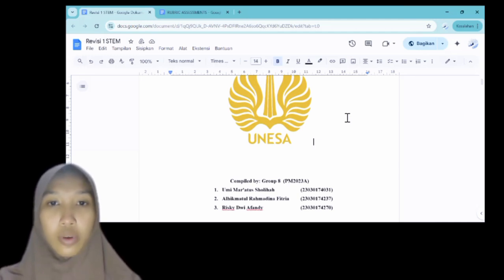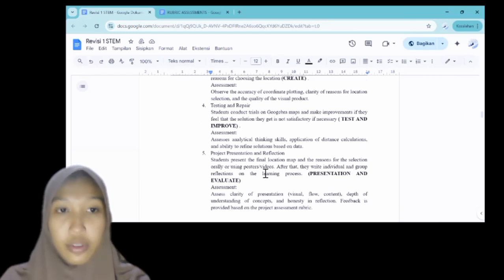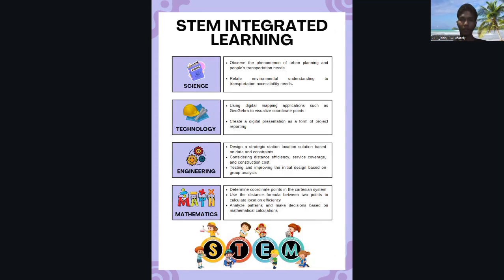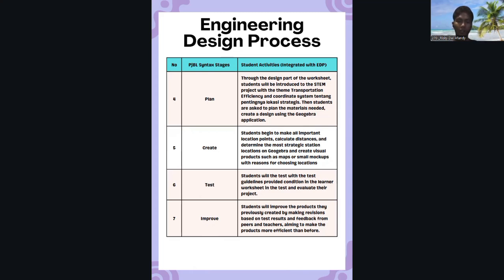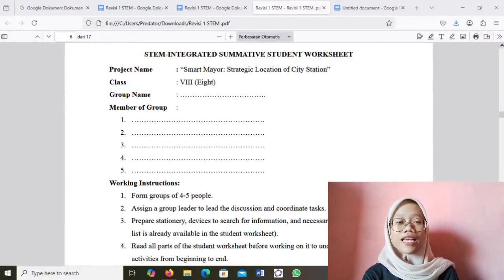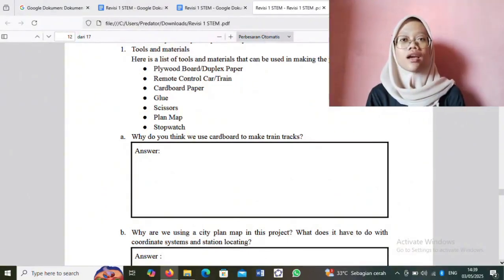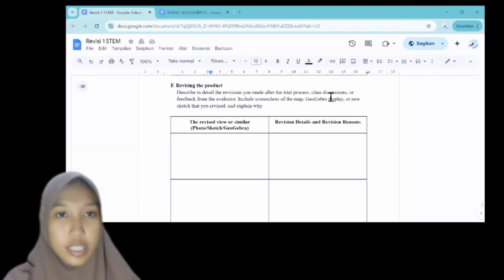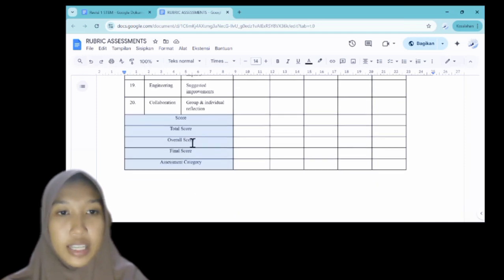STEM PROJECT IDEAS || Smart Mayor: Strategic Location of City Station || TEAM 8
TEAM 8 STEM EDUCATION PM2023A

Member of group:
1. Umi Mar'atus S. (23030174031)
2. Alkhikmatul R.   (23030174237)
3. Risky Dwi A.       (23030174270)